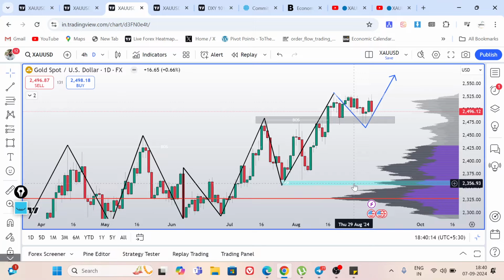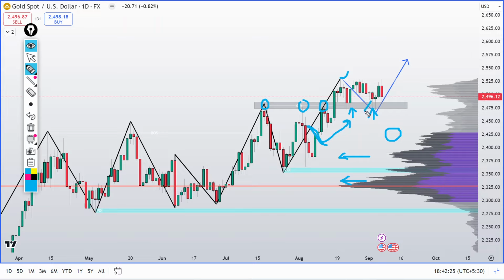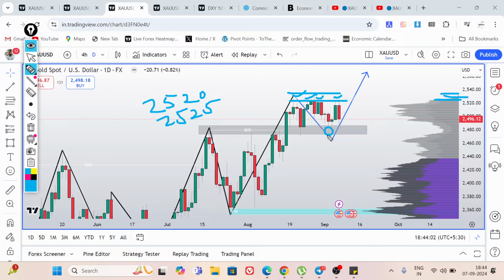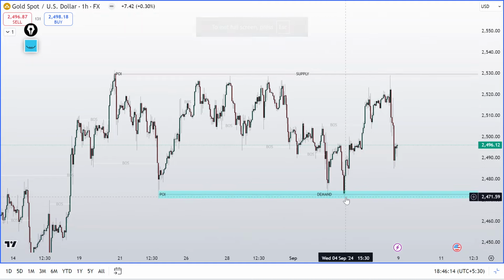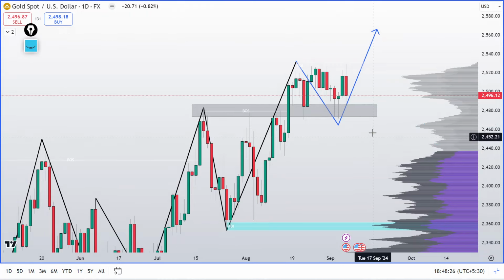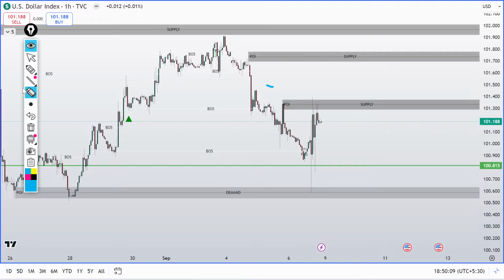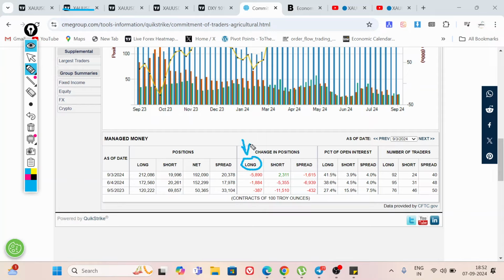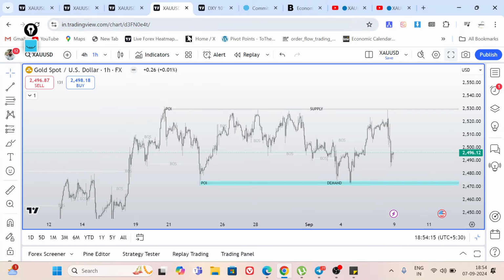🔵XAUUSD | GOLD, PRICE ANALYSIS & PREDICTION, STRATEGY for NEXT WEEK September 2024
Chapters:
0:15 Introduction
0:35 Multi time frame Analysis

🟢Recommended Broker📝📝🟢
(Low spread -Fix spread on Gold)
Overall best,
Charting Software I Use:
Private Group:
xauusd prediction
xauusd ideas
xauusd gold
gold XAUUSD
xauusd Strategy